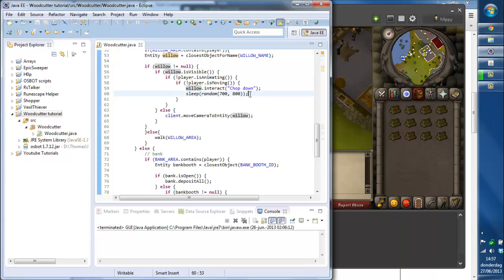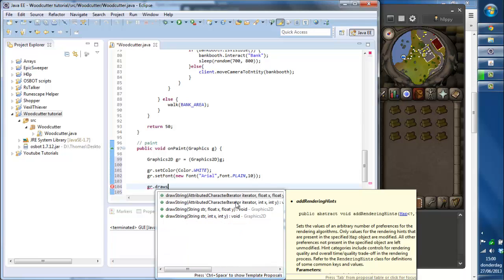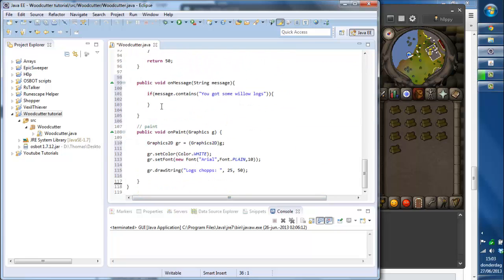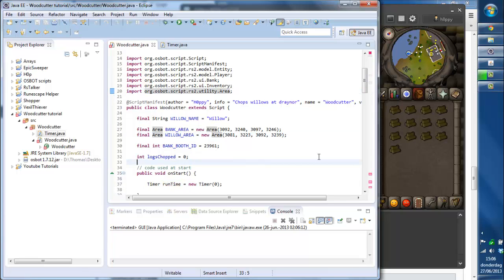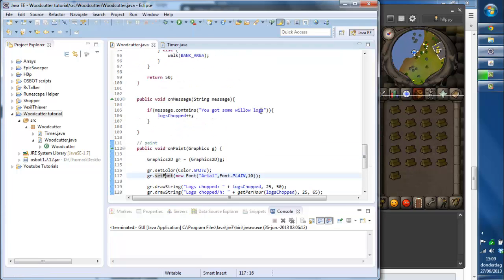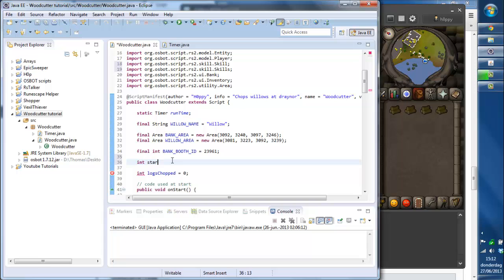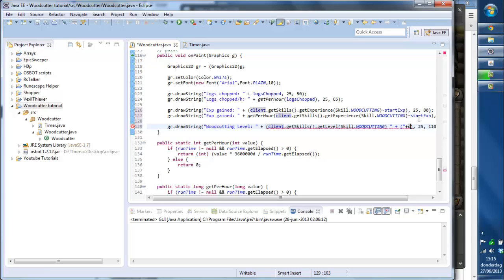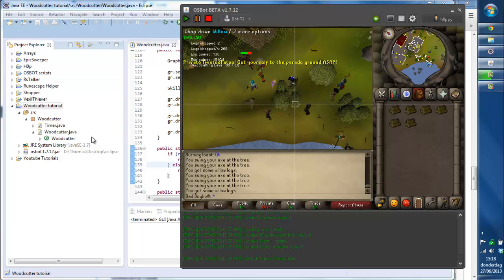Programming tutorial OSBot.org Simple woodcutter Part 2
Peace